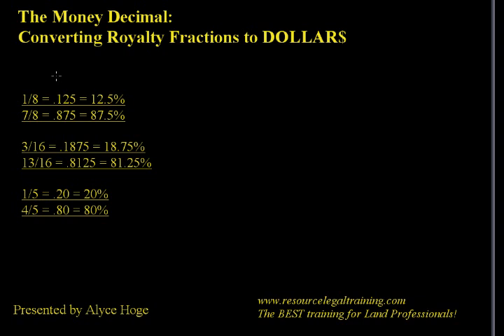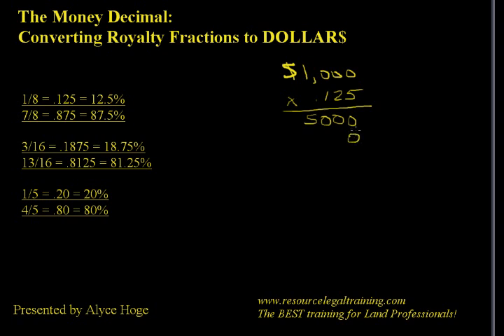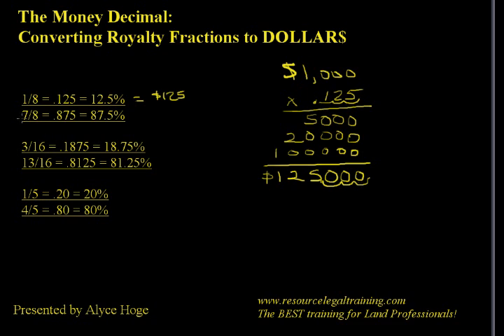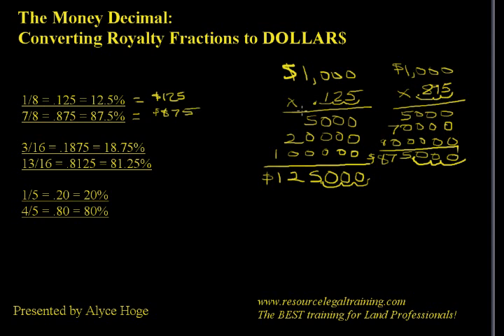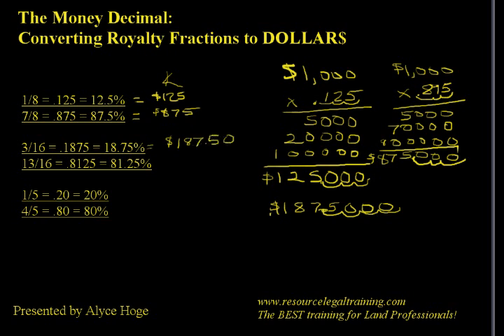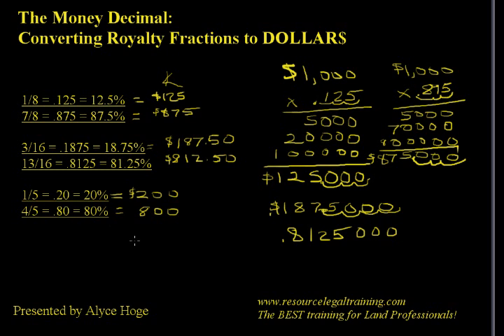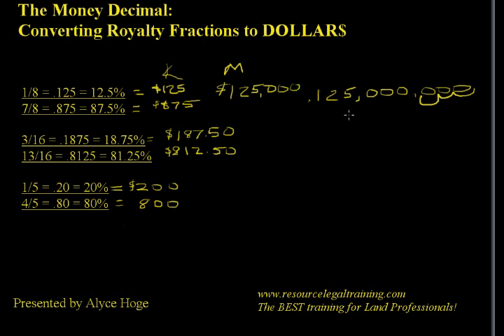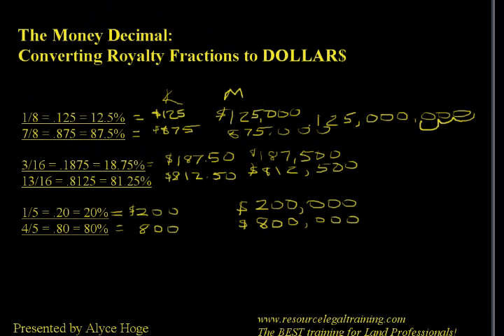Calculating The Money Decimal in an Oil & Gas Lease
Converting royalty fractions to DOLLARS$